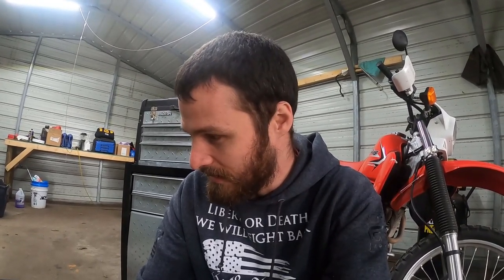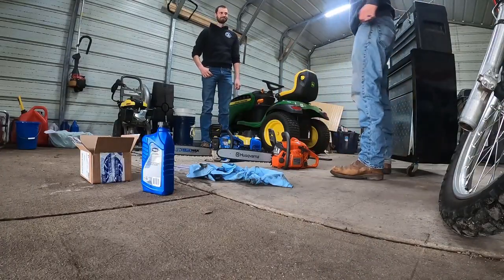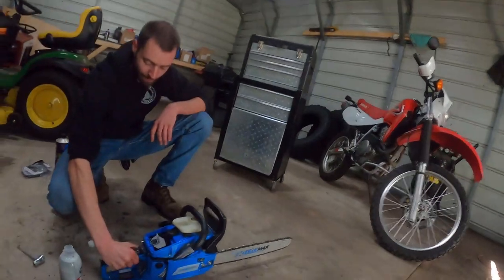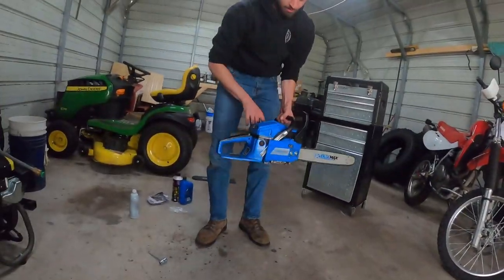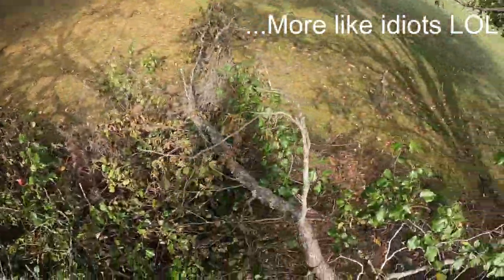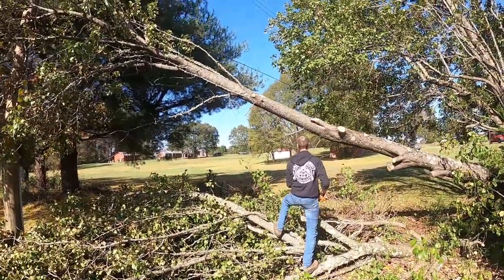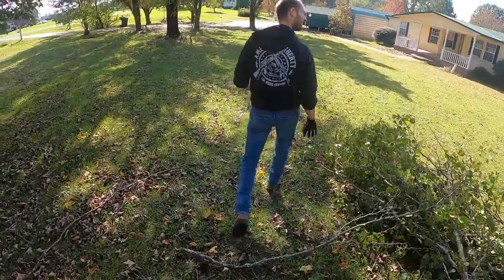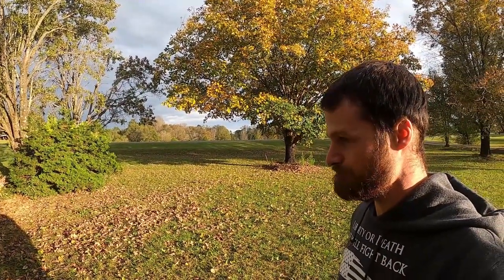Cutting a Tree off a LIVE Power Pole ALMOST DIE!!!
After Tropical storm Zeta ripped through our neck of the woods in South Carolina we had a tree fall into a power line, knocking the pole over a good ways. The power company was notified but had no eta on when it would be coming out to fix it. The pole continued to lean further and further...so we cut the tree off of it ourselves...stupid yes...made a good video?...Yes